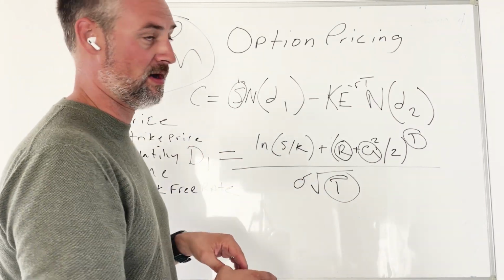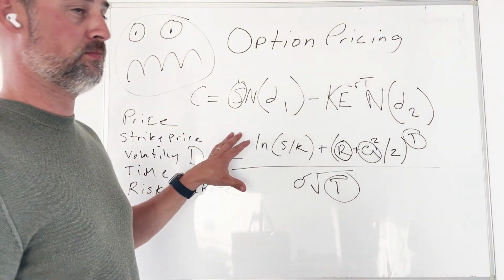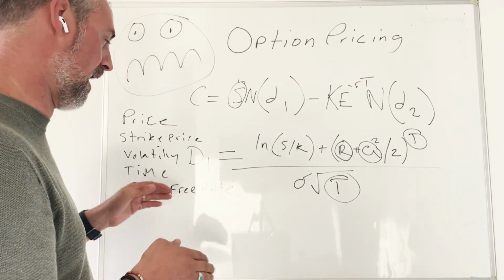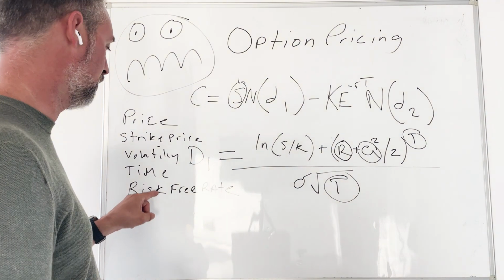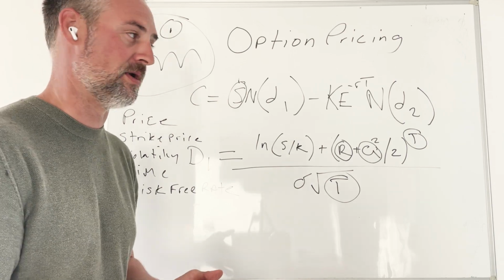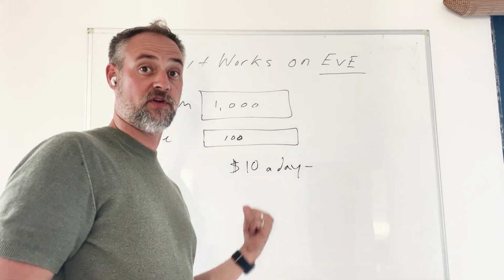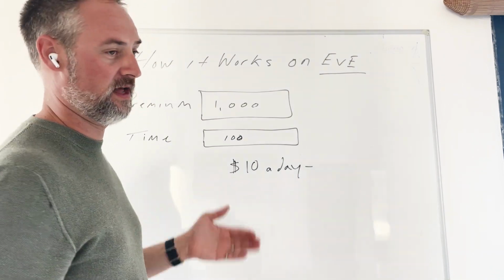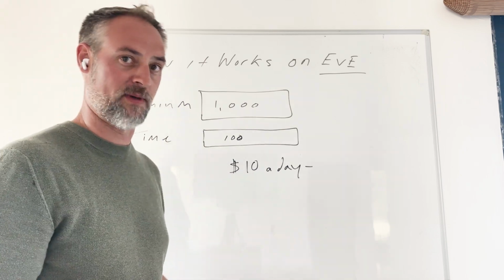Defi Options trading - how options are priced.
In this video Chris explains options pricing basics and the core components one should look at when making a pricing model or strategy.